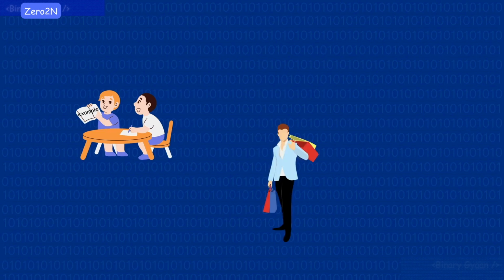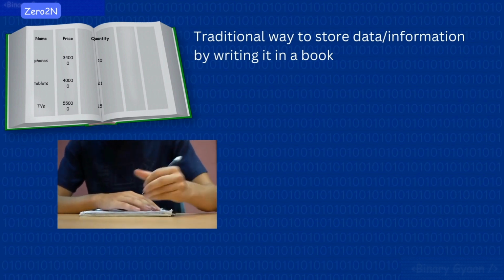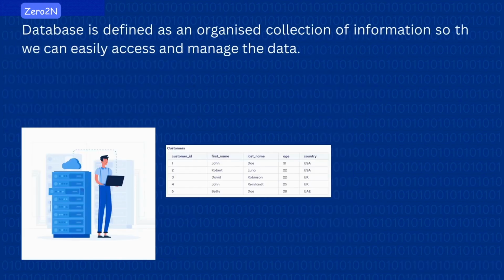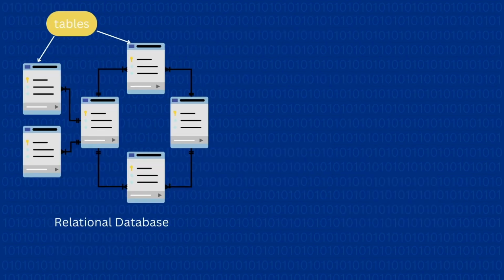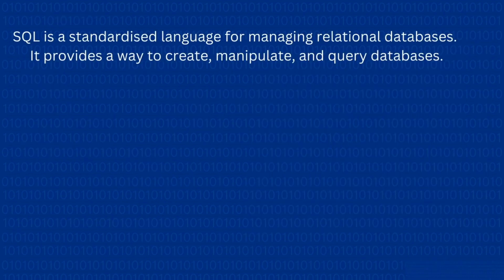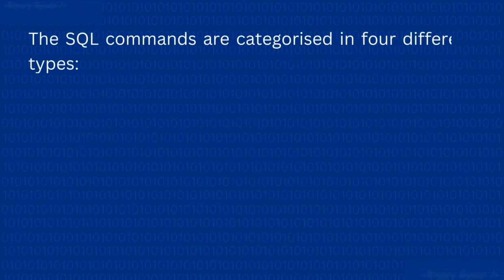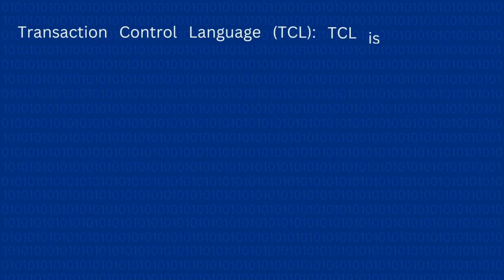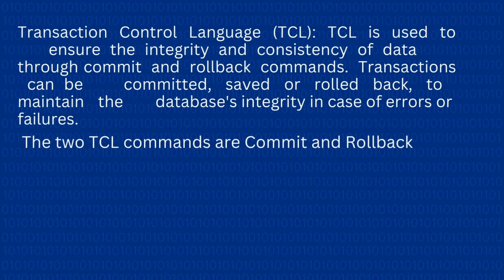what is SQL | SQL Detailed explanation for beginners | sql tutorial for beginners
what is database and followed by what is SQL | SQL Detailed explanation for beginners
SQL explained with example in simplest way possible under 3 minutes.
This video will explain what is DATABASE with a very basic example so a beginner can understand  and then pick up the WHAT is SQL?

what is sql in database
SQL Explained